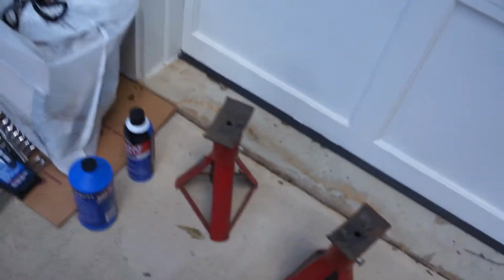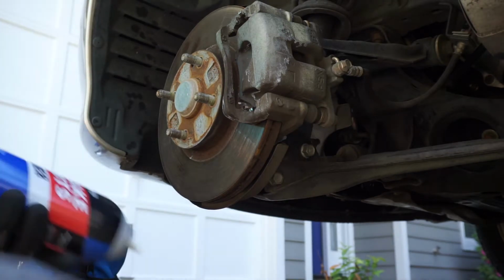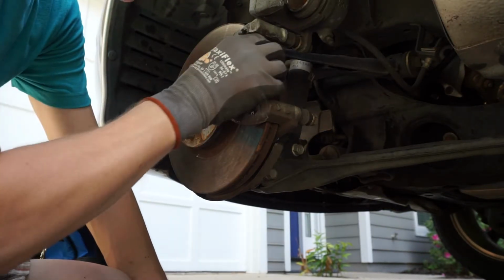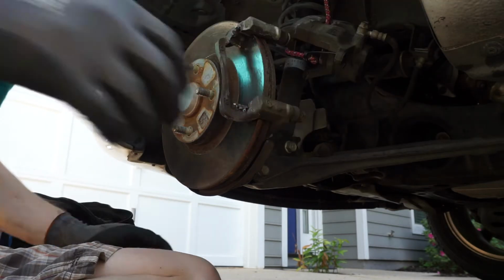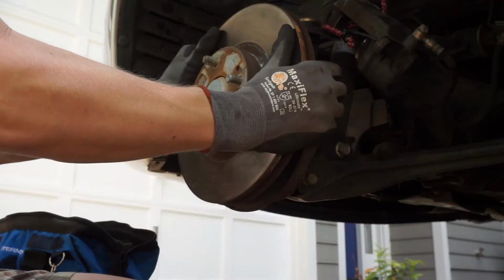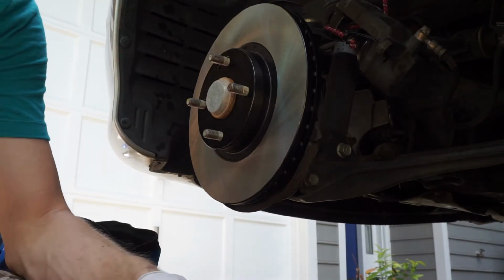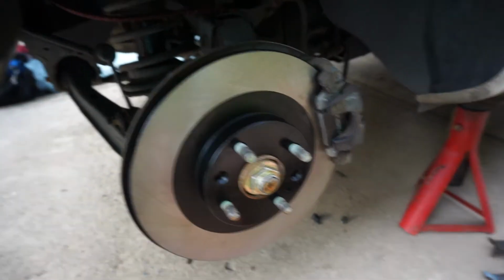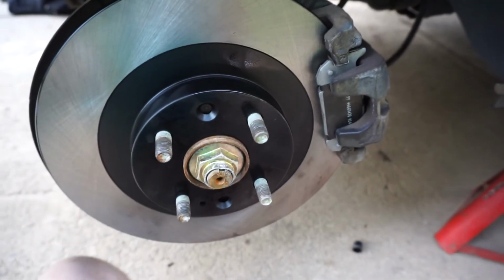Miata Brake & Rotor Change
I just finished changing the oil and now changing the brake pads and rotors on my 2005 MX-5 Miata. The rotors were worped and the pads were destroyed, so it's time to fix it up and get it runing like new again.

Brake Rotors: Centric Parts Premium Brake Rotor